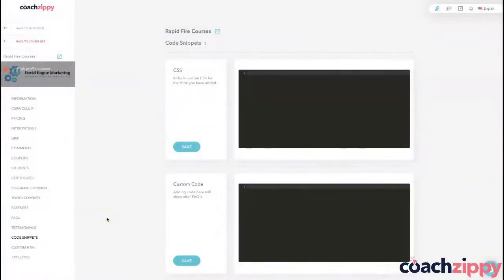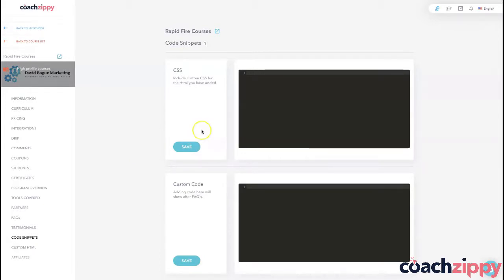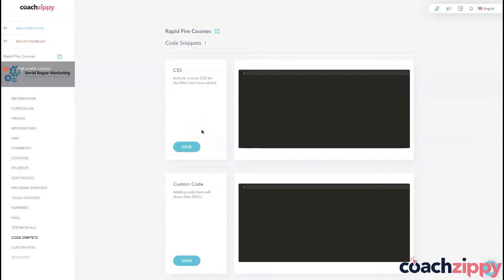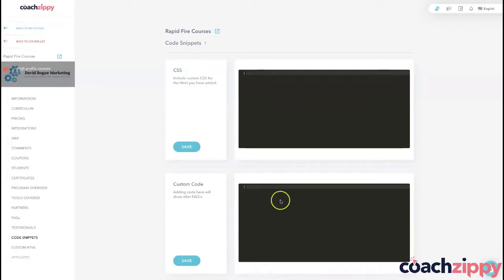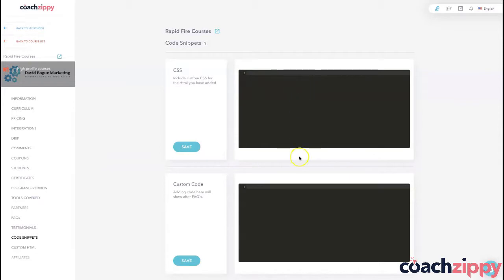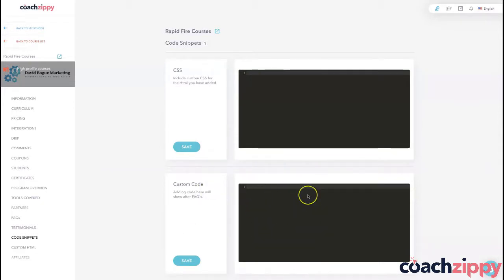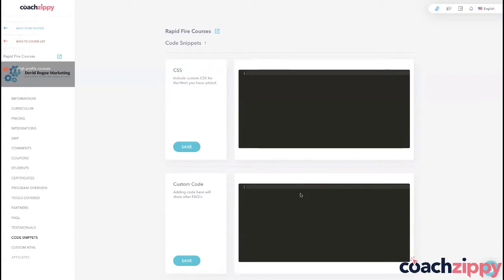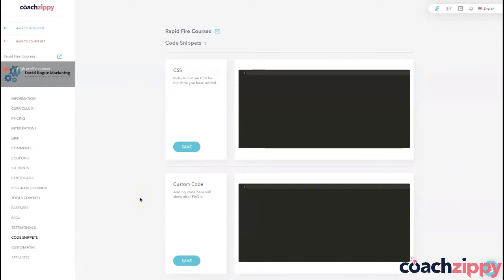[CoachZippy] 24 Code Snippets